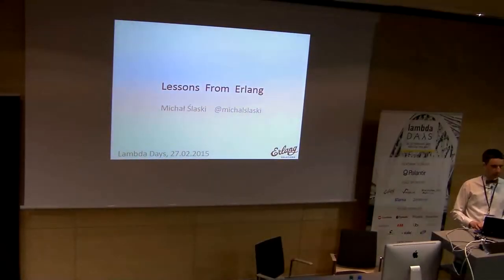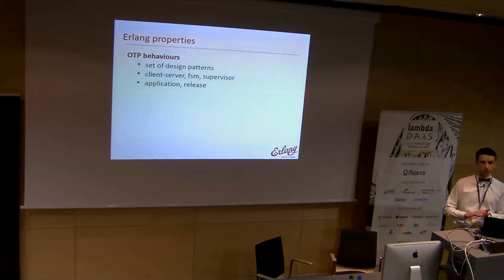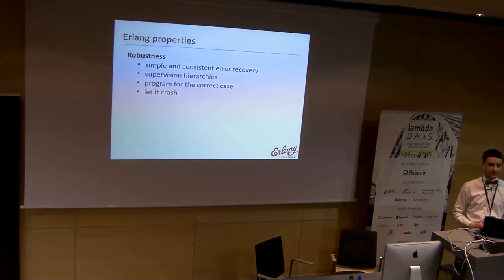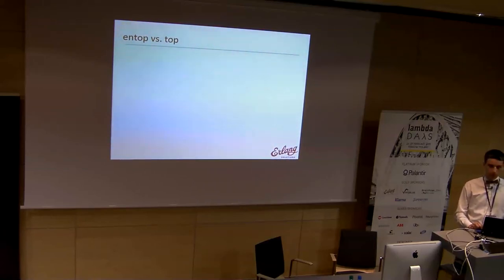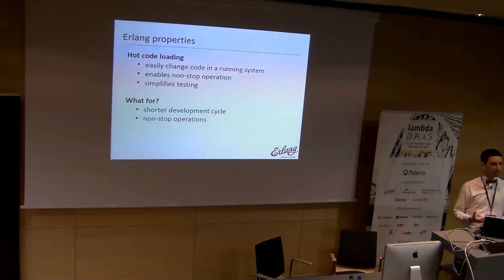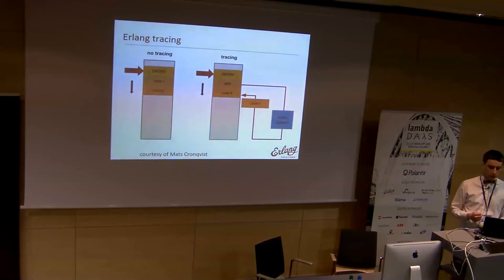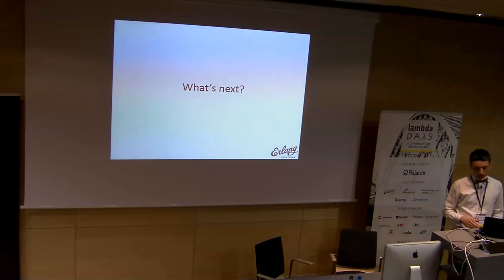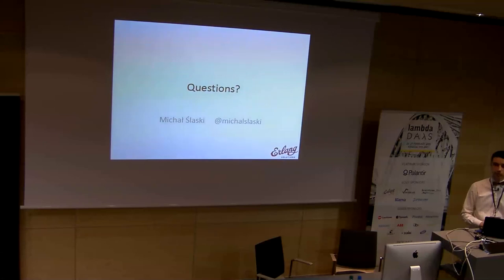Lambda Days 2015 - Michał Ślaski - Lessons from Erlang VM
Michał Ślaski started programming in Erlang at the AGH - University of Science and Technology in Krakow, Poland, when working on his Masters prototyping massively multiplayer online games. After graduating, he joined Erlang Solutions on key projects around the world. He is currently heading Erlang Solutions' new Krakow office in Poland, keeping the Erlang flag up high.

Lessons from Erlang VM

In this talk we will discuss designing systems on Erlang VM. One of the reasons why the Erlang and Elixir languages attract attention of developers, is that they have to solve certain type of problems arising in concurrent systems.

We will take a look at the real tools Erlang VM gives you to write highly-available systems that let you sleep through the night: dynamic tracing and remote REPL.

We'll see how these tools are used.